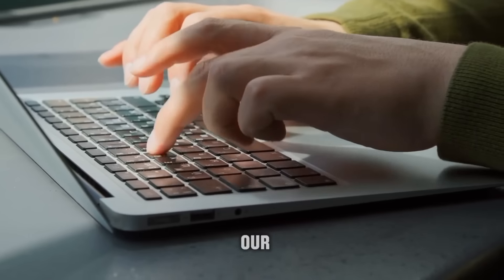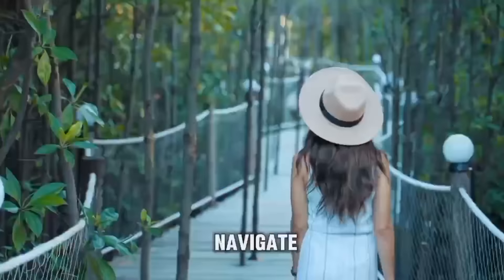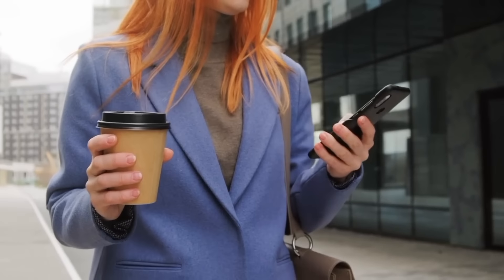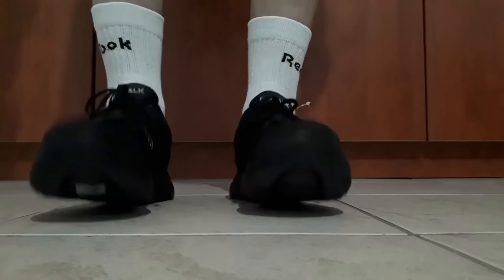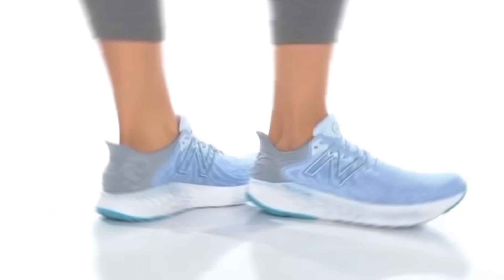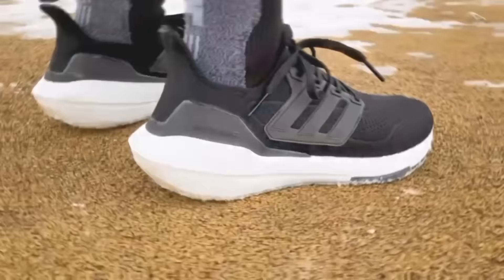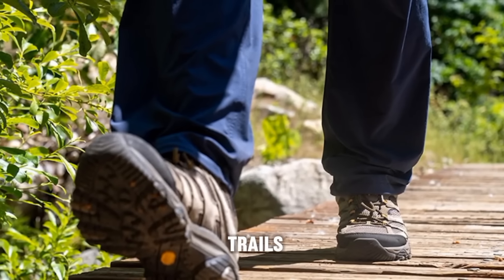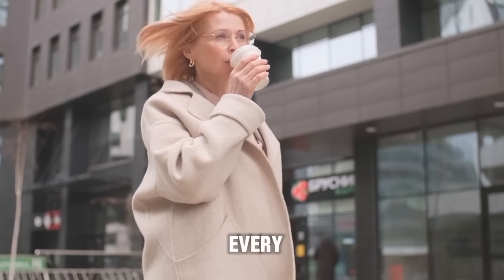The Best 10 Walking Shoes for Women: Step Out Secured | Discovery Wellness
Step out in style and comfort with our latest video, "The Best 10 Walking Shoes for Women: Step Out Secured." 🚶‍♀️✨ Discover the perfect blend of comfort and support with our top picks for comfortable walking shoes for women. Whether you're on a budget or looking for the best quality, we've got you covered with good walking shoes for women and the best cheap shoes for walking women. Don't miss out on finding your next pair of go-to shoes! 💖👟

✅ Important Link:

👉 Here Get Your Digital Weight Loss Planner and Digital Budget Planner Templates

✅  About Discovery Wellness:

Welcome to Discovery Wellness, your YouTube go-to destination for all things Health and Wellness! Our channel is dedicated to sharing the latest and greatest discoveries in the world of health, fitness, and well-being, all presented as fun and engaging. We cover everything from the latest fitness trends to expert advice on nutrition and mental health.

Our videos are packed with tips, tricks, and advice to help you live your best life, regardless of your fitness level or wellness goals. And we're not afraid to have a little fun along the way, with plenty of laughs, challenges, and surprises to keep things fresh and entertaining.

So, if you're looking for a fun and informative way to stay up-to-date on the latest health and wellness trends, subscribe to Discovery Wellness today and join the community of health enthusiasts dedicated to living their best lives!